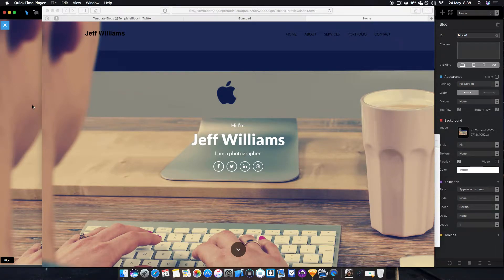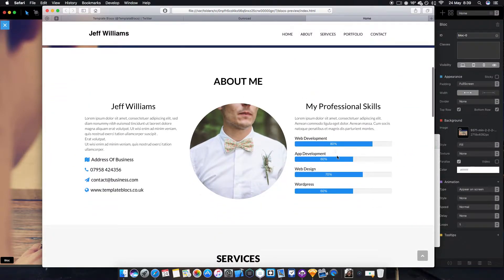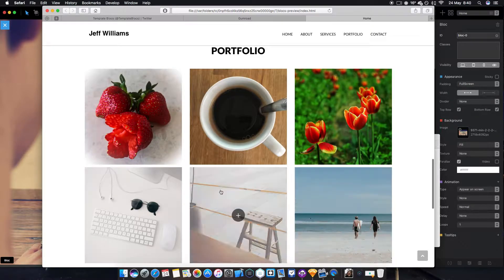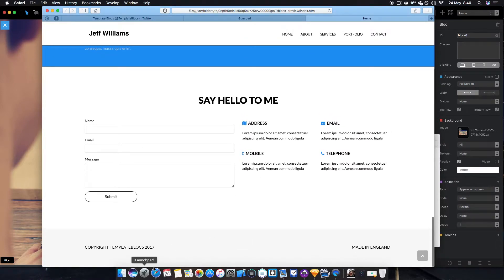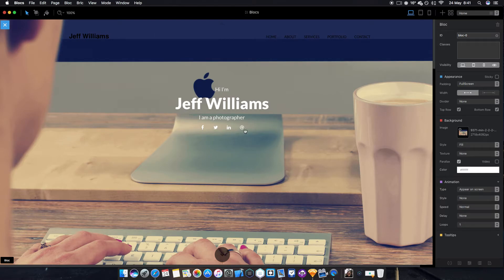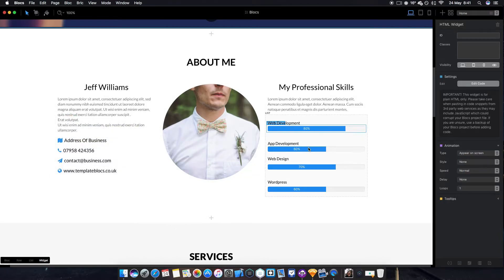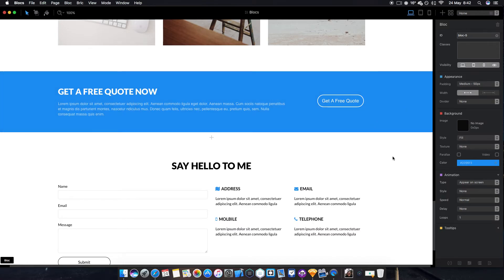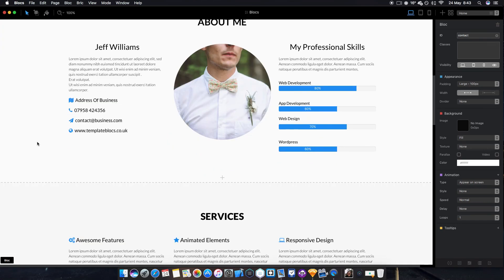Blocs Portfolio Template 2.0